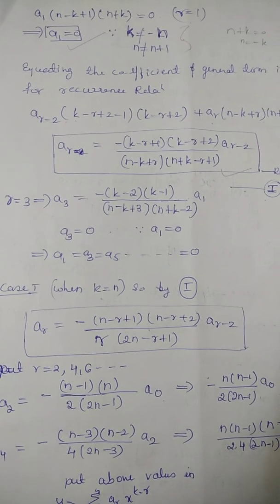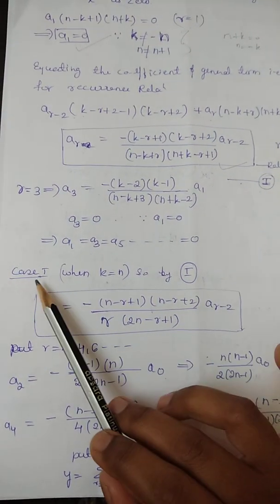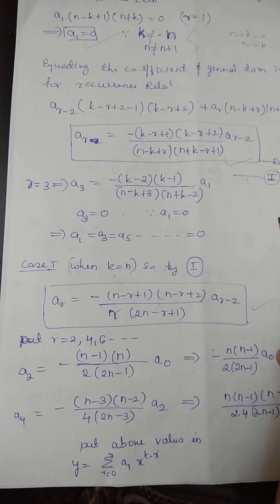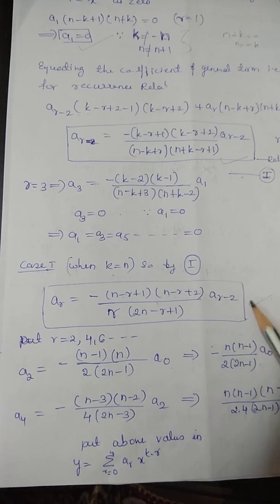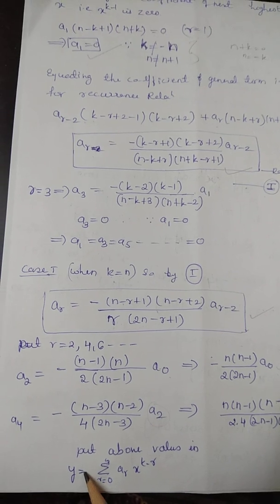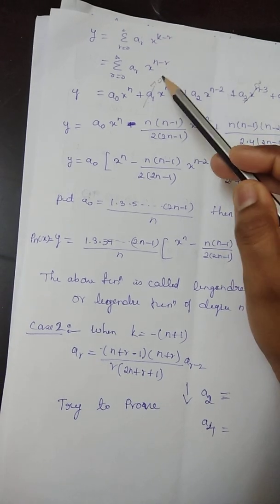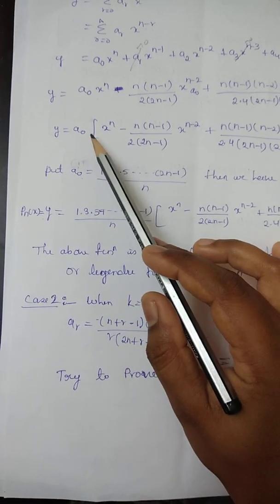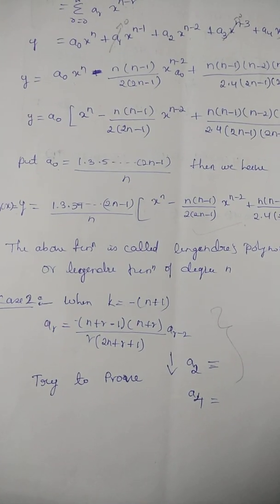18MAT21 mod 4 part 3 continuation of legendres equation by Prof Akshata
Infinite series